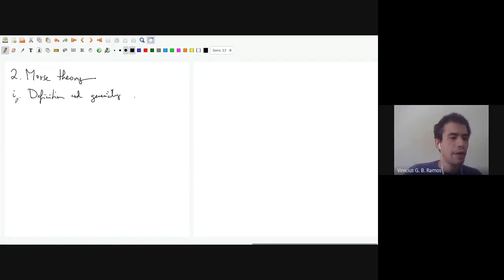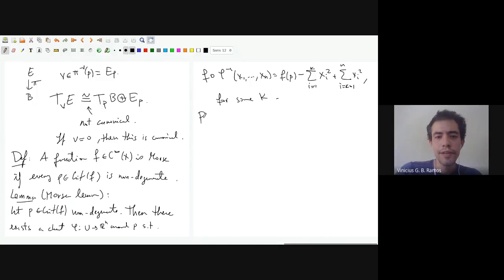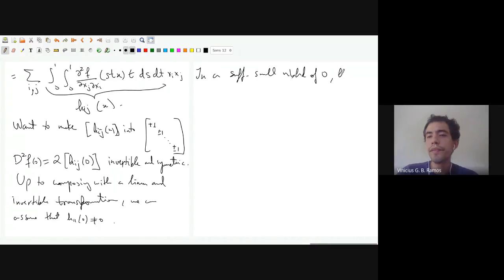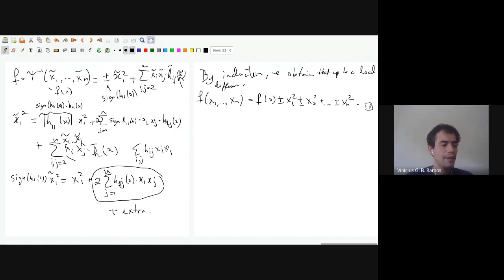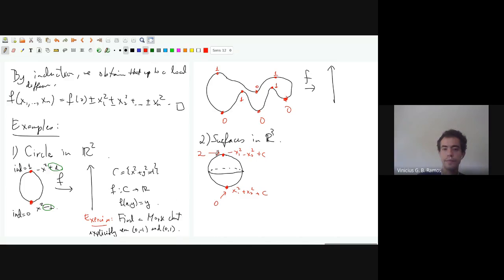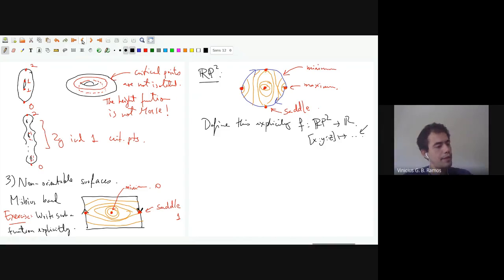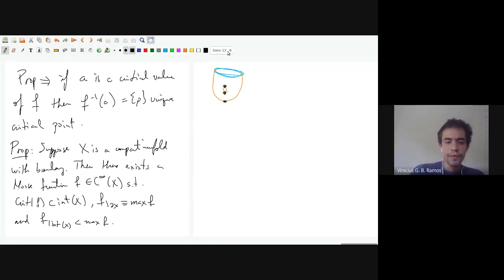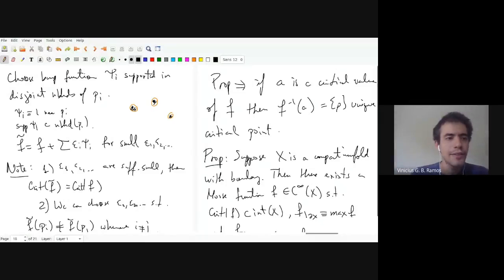Differential Topology - Lecture 16